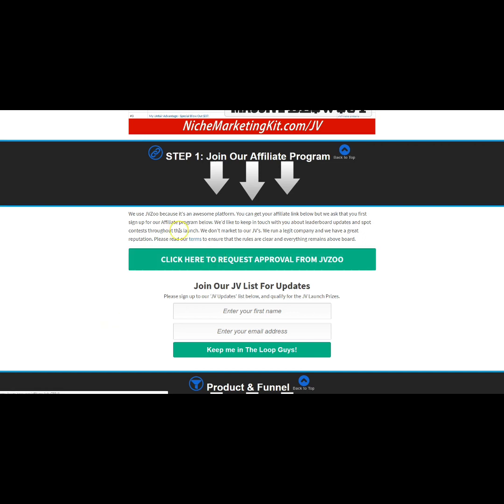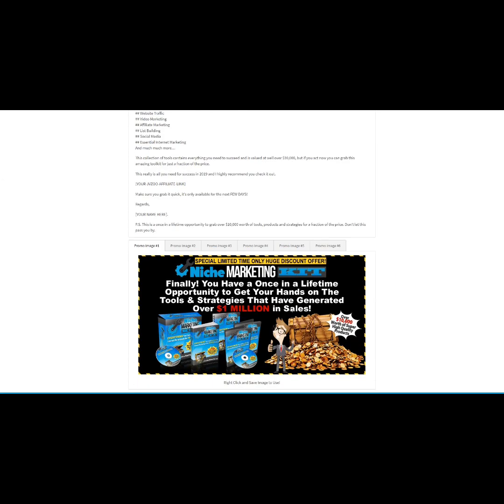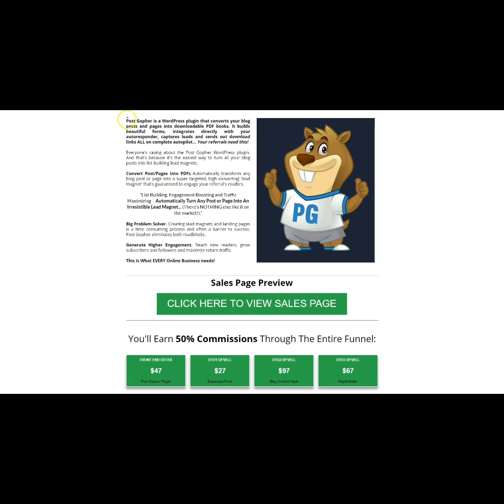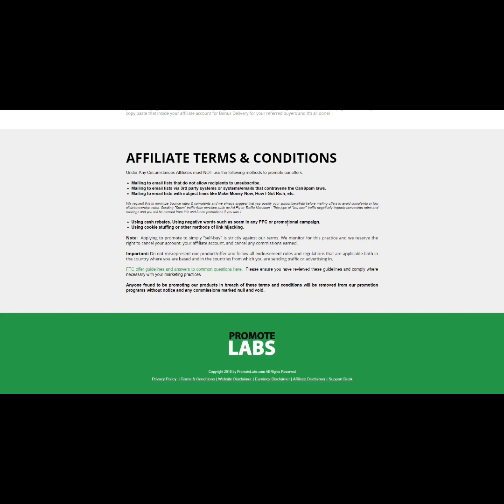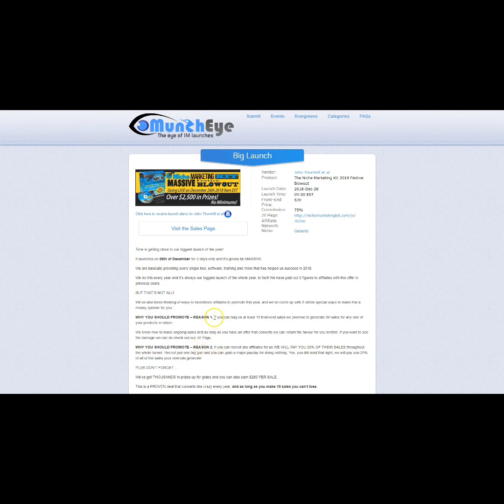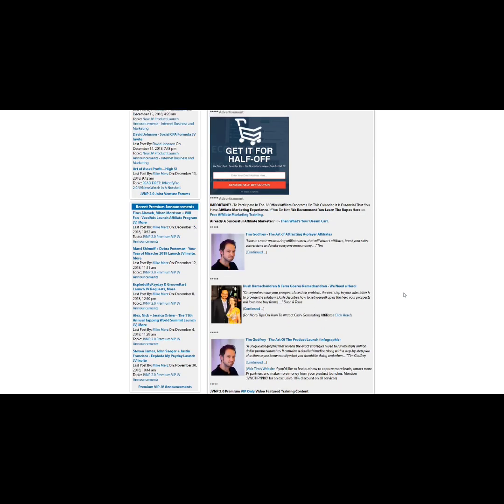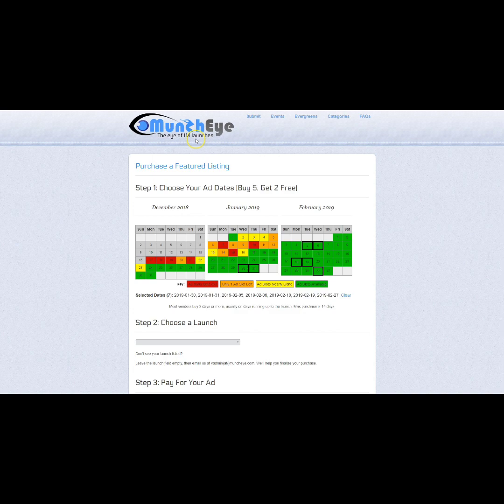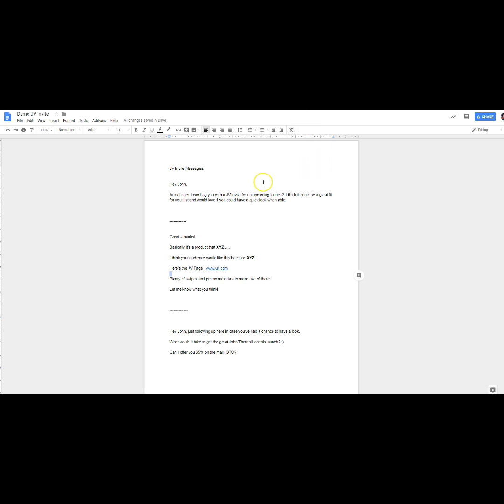AFFILIATE RECRUITING SERIES 100%free video course with resell rights